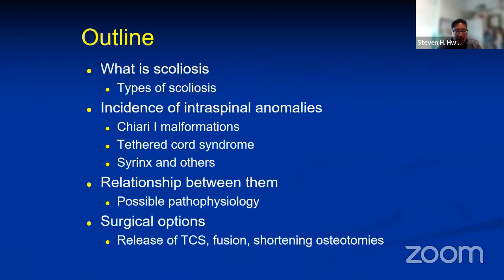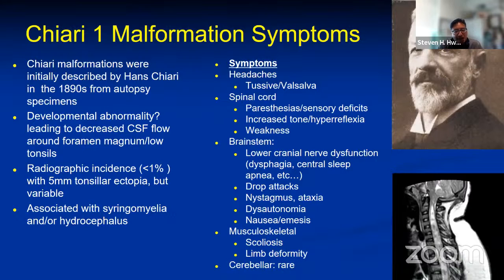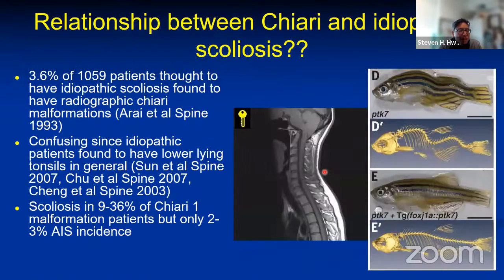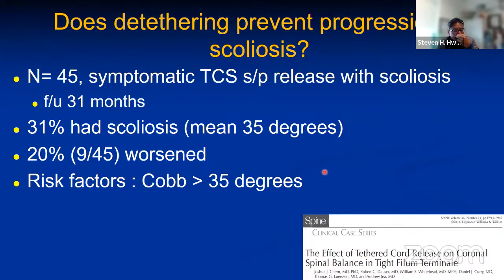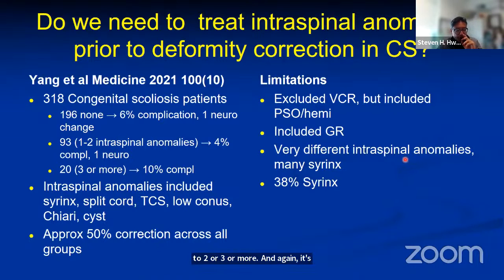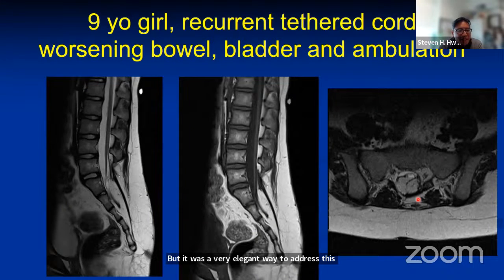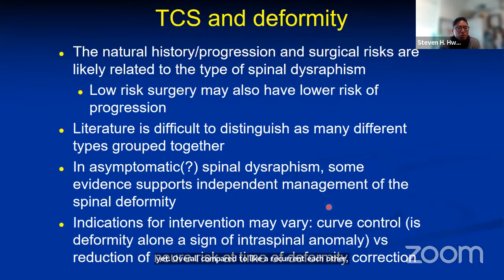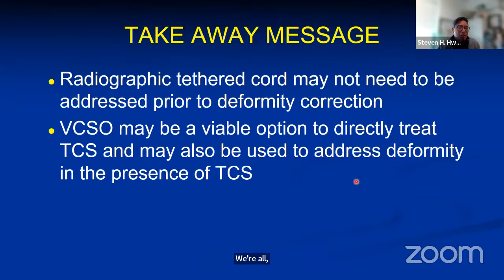Intraspinal Anomalies & Scoliosis - Steven W. Hwang, M.D.